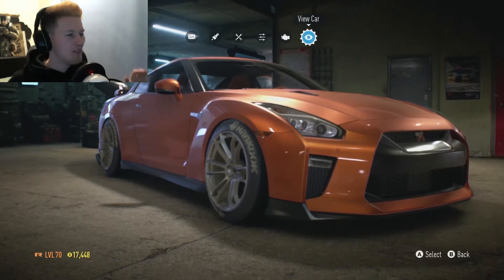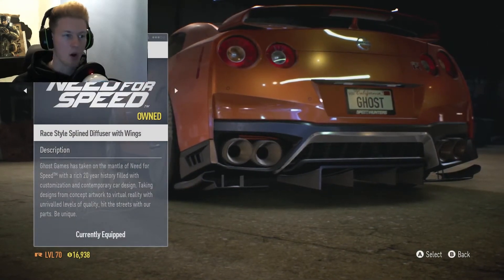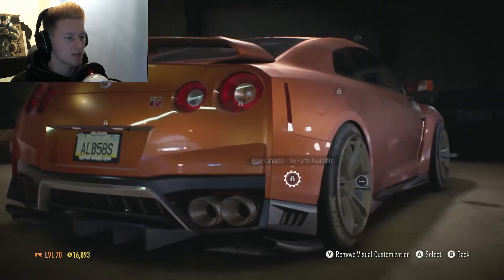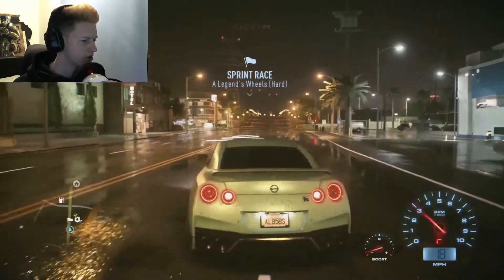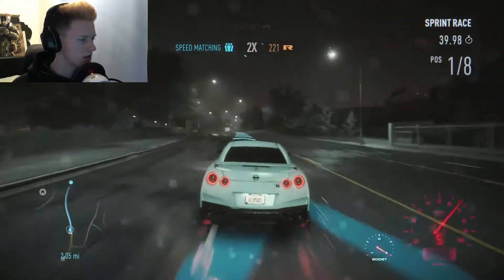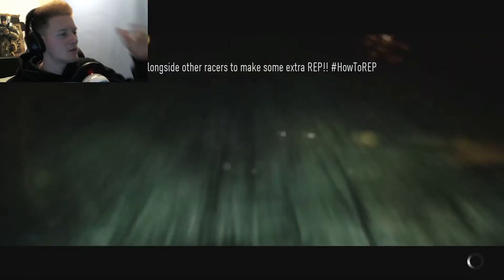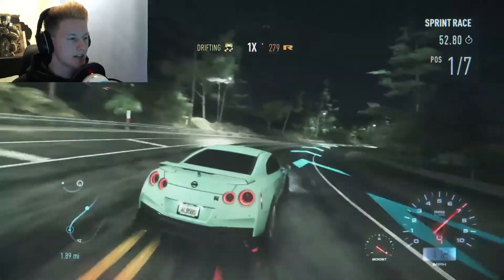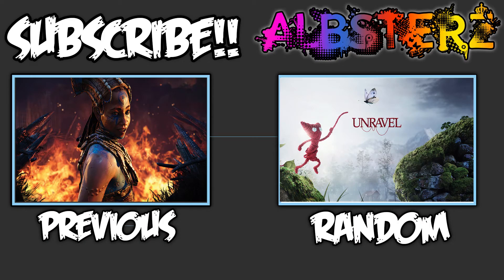Need For Speed Nissan GTR 2017 Customization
What a sexy car, what do you think of the car?

●Edit video: Adobe Premiere Pro CC
●Record video: Elgato 60fps
●Stream: OBS(Open Broadcaster Software)